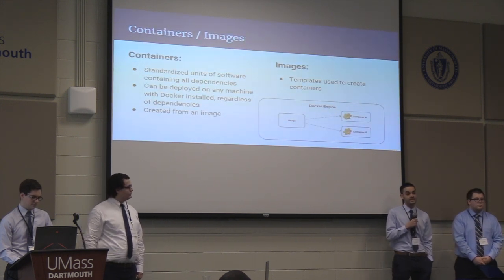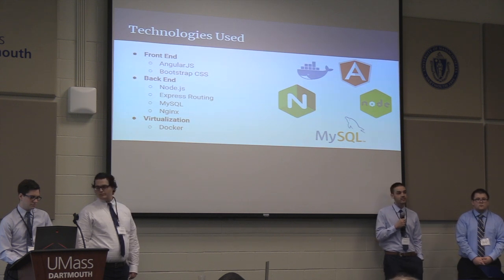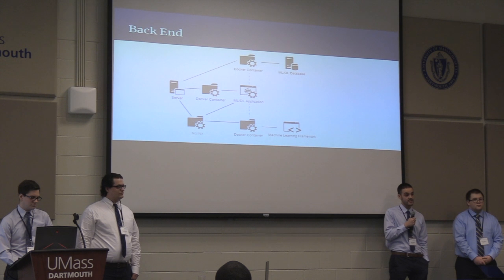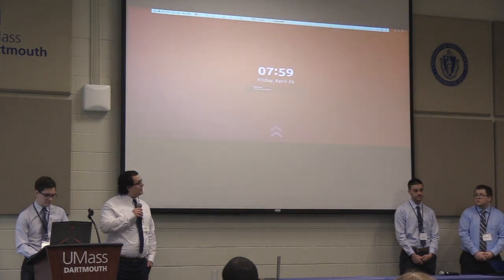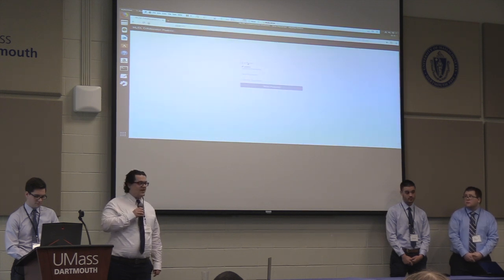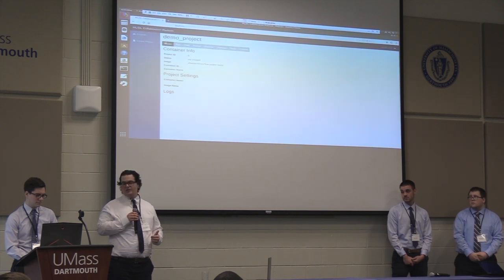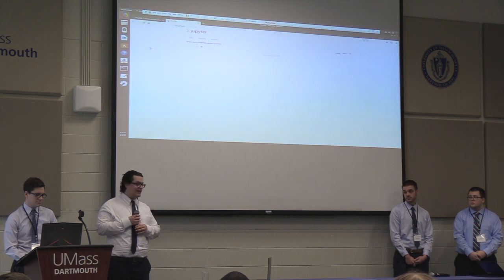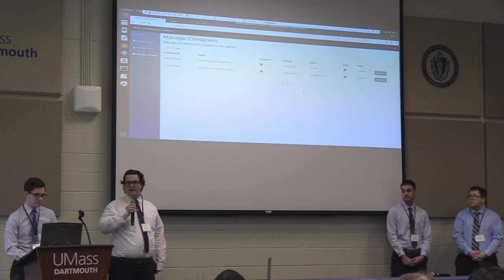2019 UMass Dartmouth Computer Science Day: Collaboration Platform for MachineLearning/Deep Learning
Project: Collaboration Platform for MachineLearning/Deep Learning